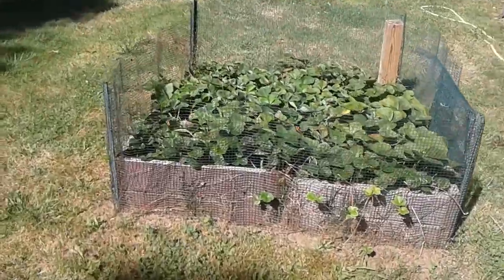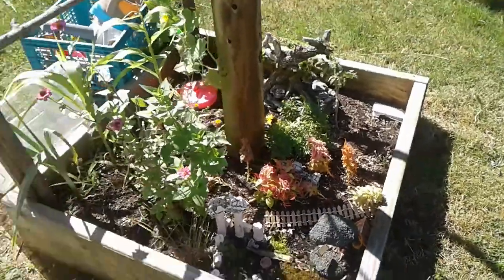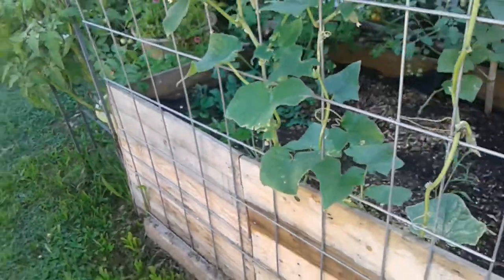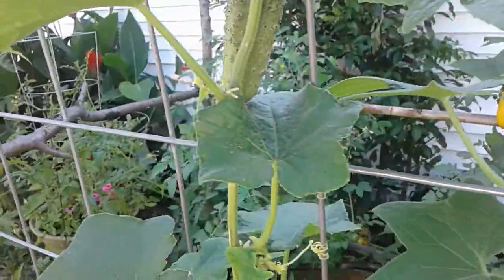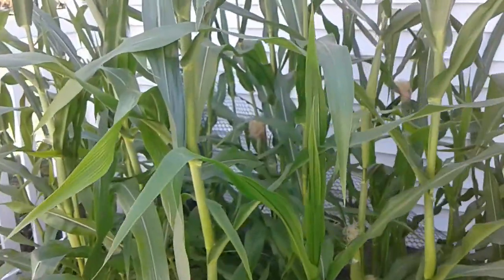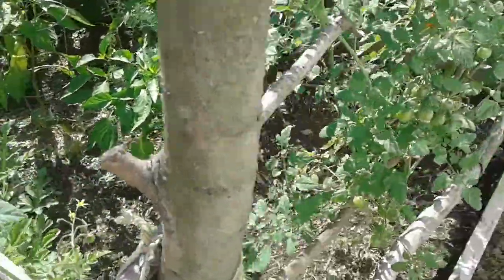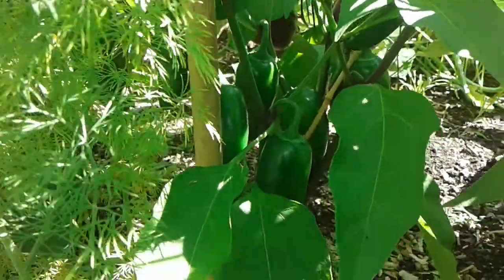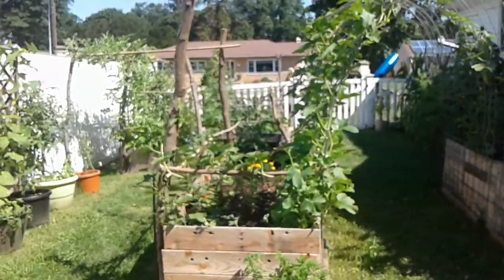Garden Update July 2017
A brief (kinda) look at what we got going on in our little home garden.

Check us out on Instagram @garden_state_greens